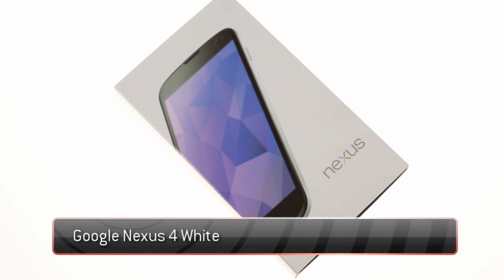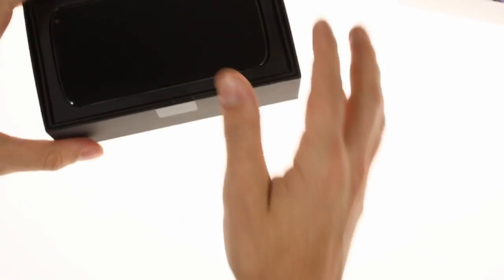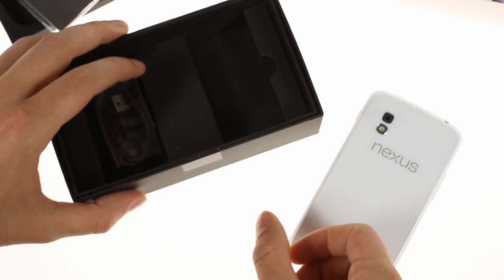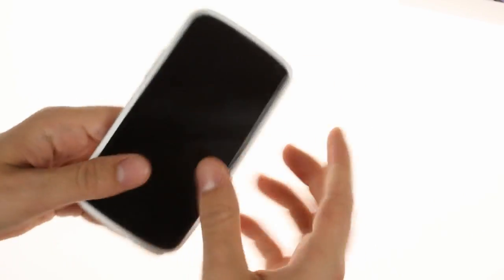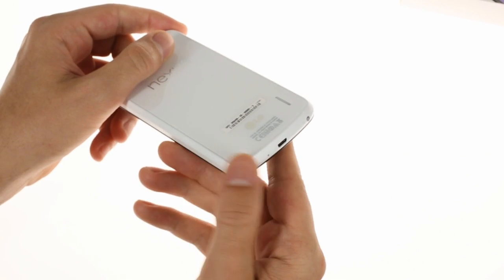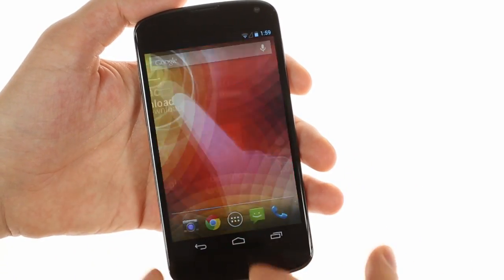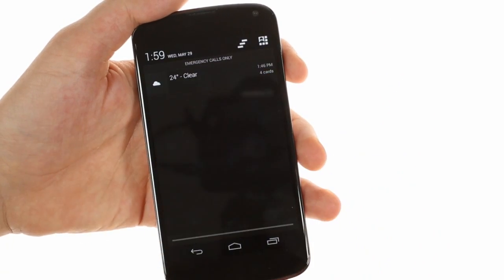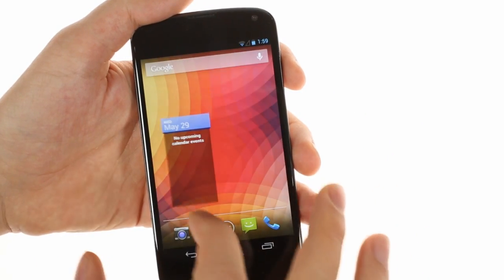Google Nexus 4 White hands-on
This is a brief hands-on video showing off the white color variant of the Google Nexus 4 by LG. For more on the Google Nexus 4 White, check out